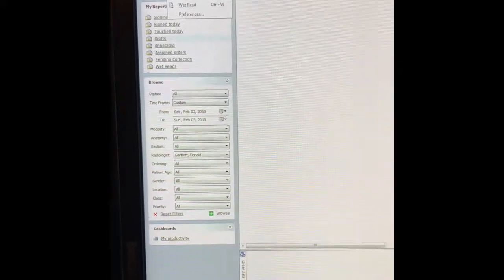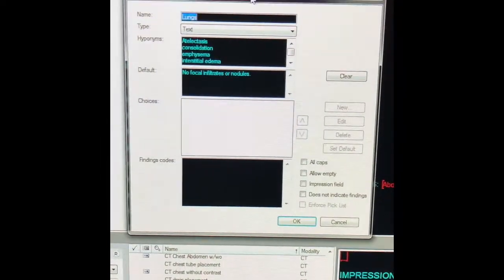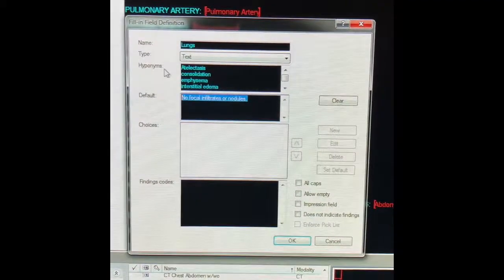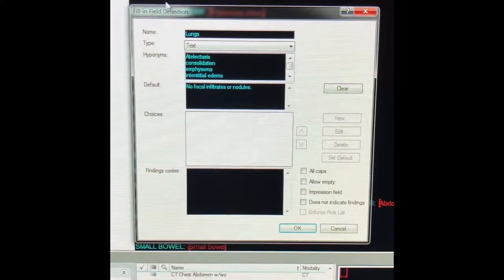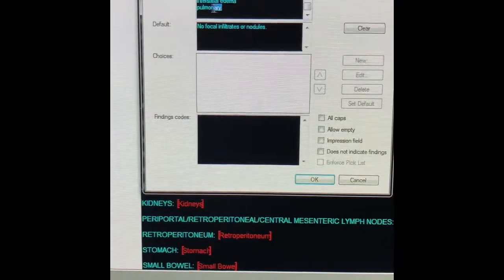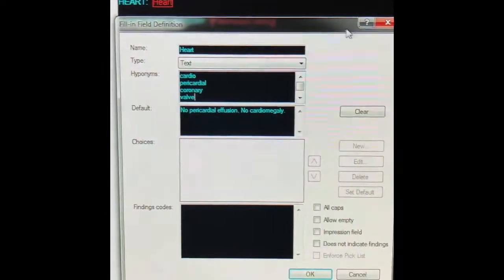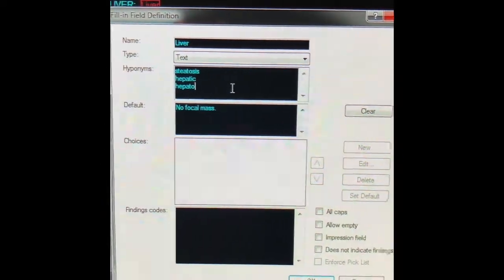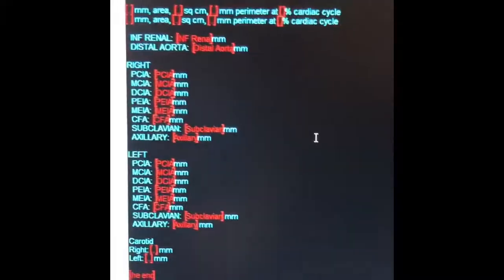Powerscribe 360 findings mode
How to use findings mode in powerscribe 360.
Hyponyms are words that you can add to a defined field to tell powerscribe to place the sentence containing that hyponym into a particular field. Ie.
Chest wall:
Hyponyms
Sternal
Augmentation
Breast
Gynecomastia
Pectus
Sterno
Sternotomy